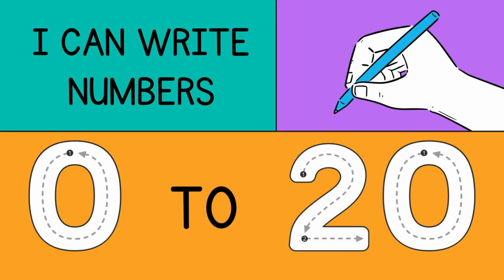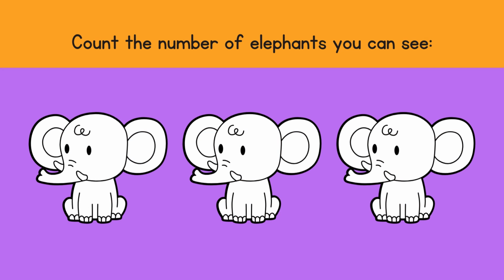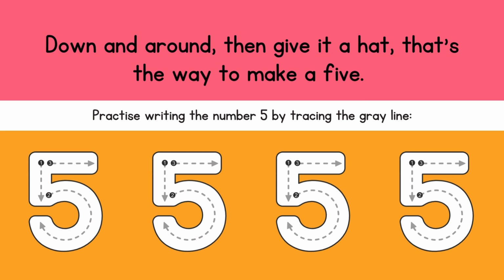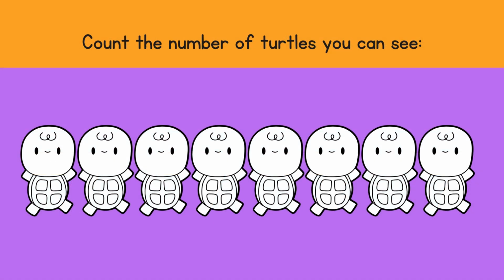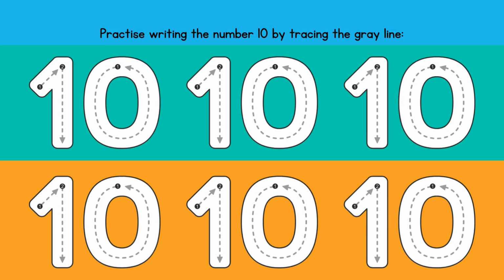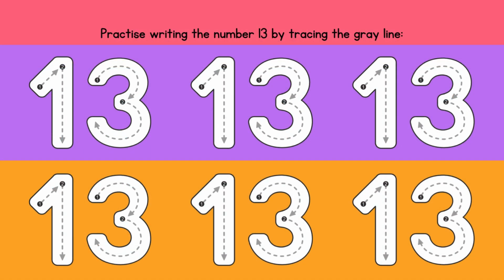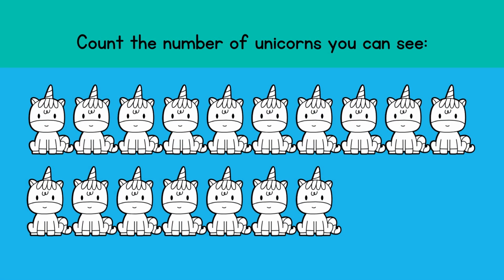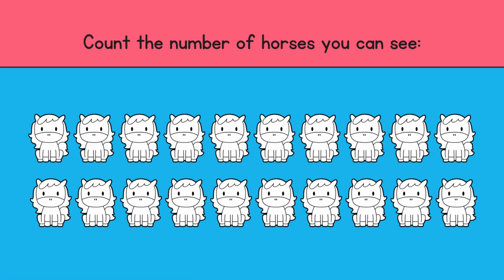Write Numbers / Number Formation Handwriting Mathematics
Welcome to "Number Formation Handwriting Mathematics" – your go-to video for mastering the art of writing numbers clearly and correctly! ✏️🔢

In this instructional video, we guide you through the essential steps of forming numbers with perfect handwriting. Whether you’re a student looking to improve your math writing skills or a parent teaching your child how to write numbers, this video offers clear and practical guidance.

- **Step-by-Step Instructions:** Learn how to form each number from 0 to 20 with detailed, easy-to-follow demonstrations.
- **Handwriting Tips:** Discover useful tips and techniques to ensure your numbers are neat and legible.
- **Practice Worksheets:** Follow along with printable worksheets designed to reinforce your learning and practice your skills.
- **Mathematical Application:** Understand the importance of clear number formation in solving mathematical problems and equations.

Perfect for learners of all ages, this video helps build a strong foundation in number writing that is crucial for both academic success and everyday tasks.

Share your progress and let us know which number formations you found most challenging in the comments below!

Ready to improve your number writing? Hit play and let’s get started on perfecting your math handwriting! ✍️📊